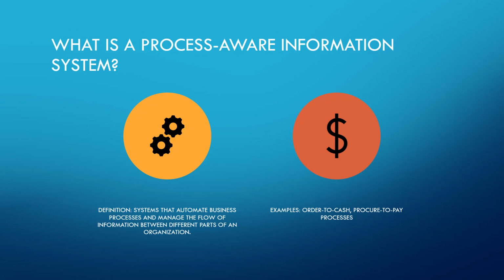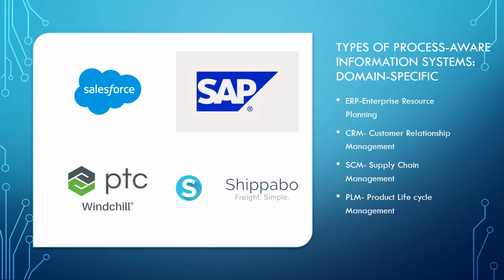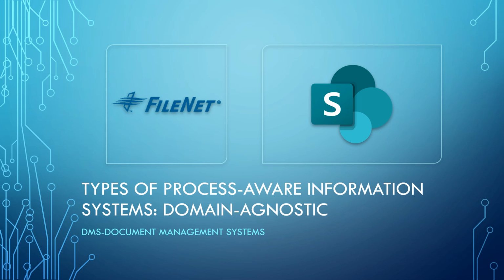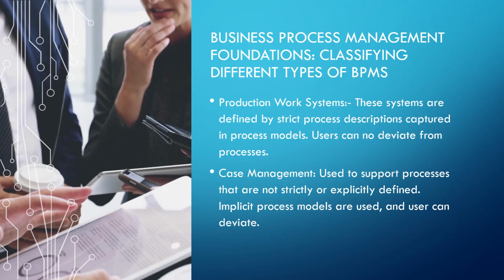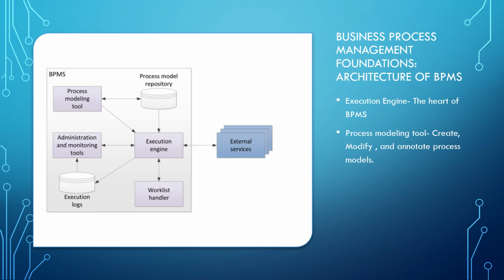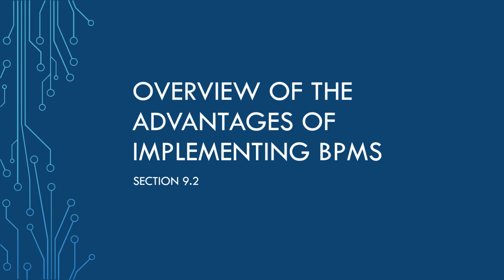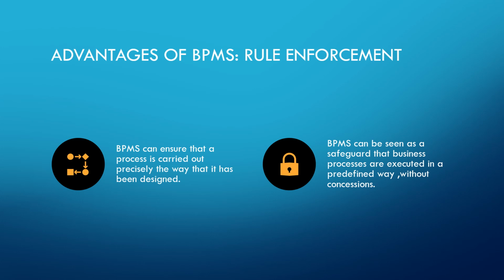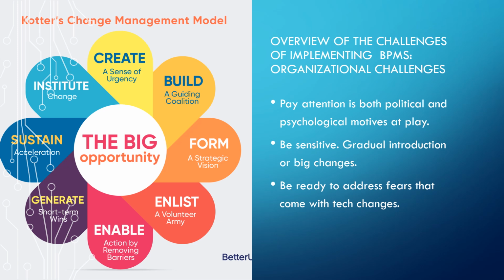Process Aware Information Systems Chapter 9 Presentation IS 468 ver 2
Final Project ISE 468 Enterprise Systems w/ Xiaowen Fang